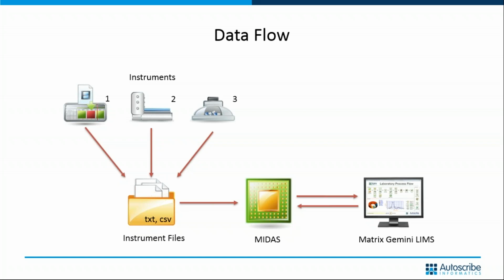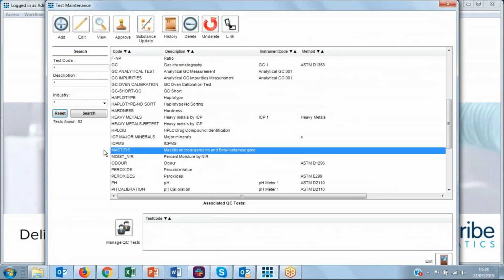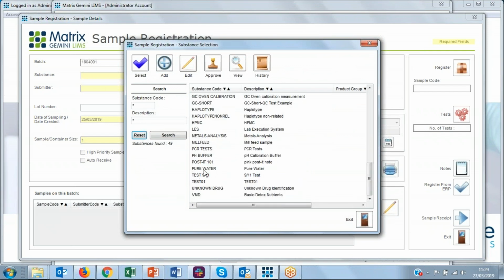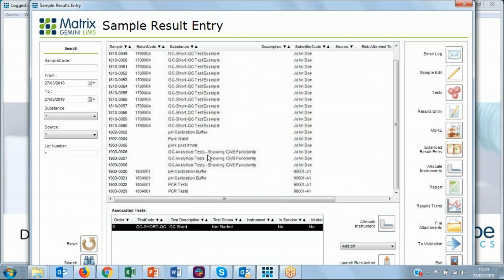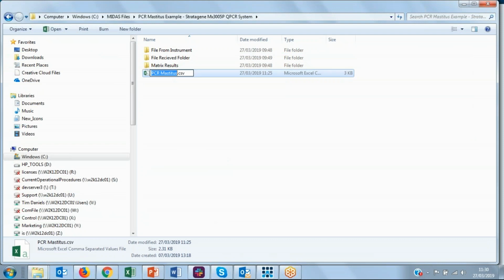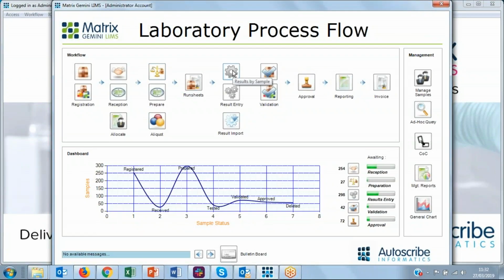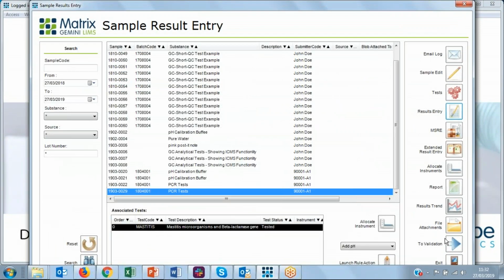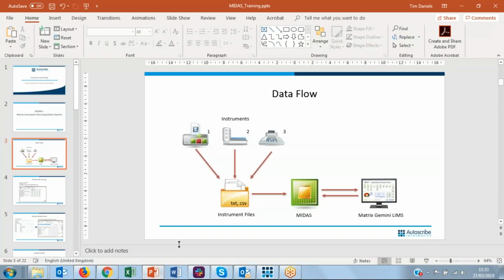MIDAS - LIMS Instrument Interface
Matrix Instrument Data Acquisition System (MIDAS) - a demonstration of how MIDAS accepts csv/txt files and prepares them to be automatically uploaded into the Matrix Gemini LIMS.